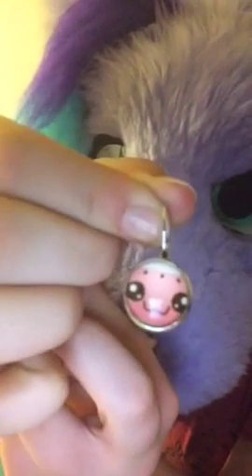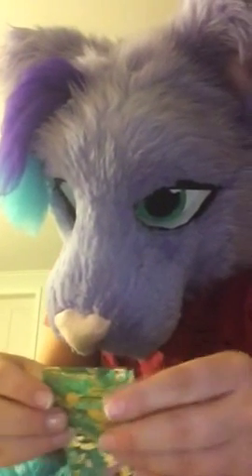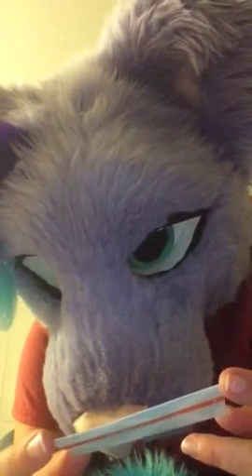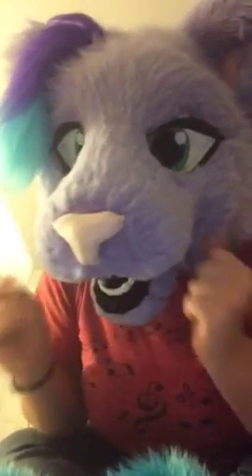Furry kit opening!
I have received my furry kit from Dexter Young on Facebook. She's asked for a video of me opening it, so here it is!!
Enjoy my yayness